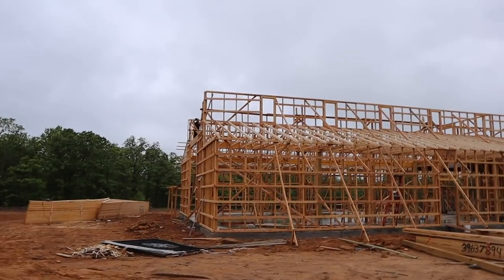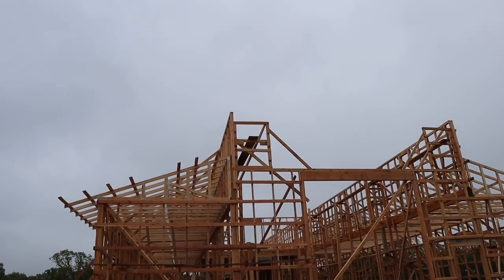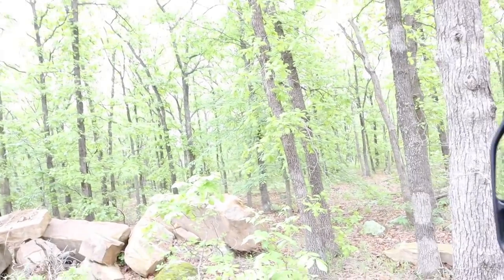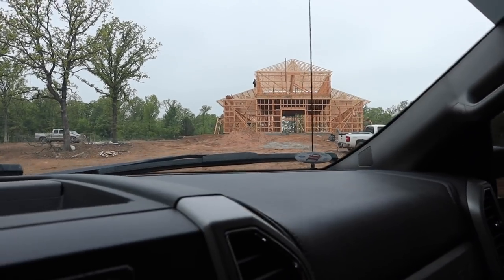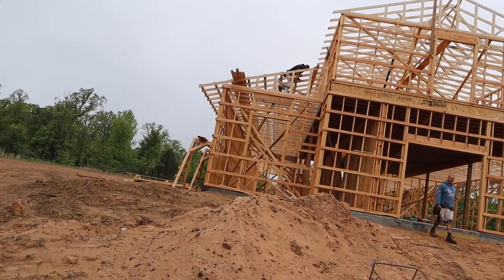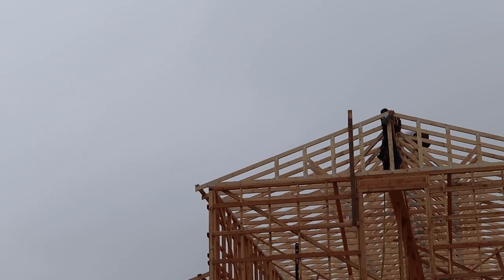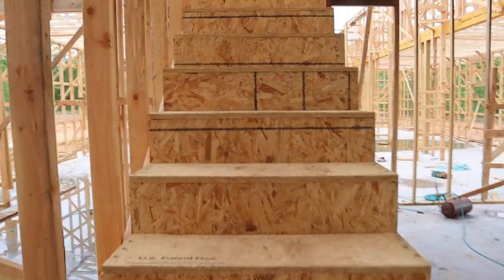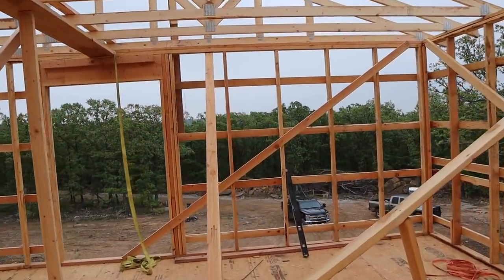Blackberry Ridge Barn Series #19 Eleventh Framing Day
Big day of framing! Lots of visible production.. We are almost ready for metal!!!